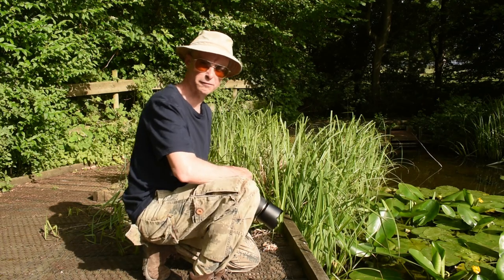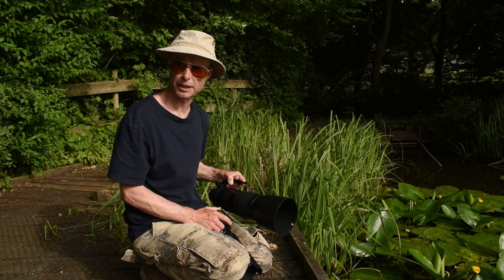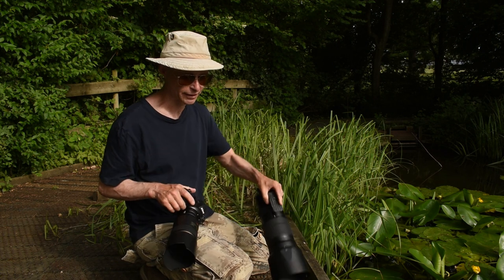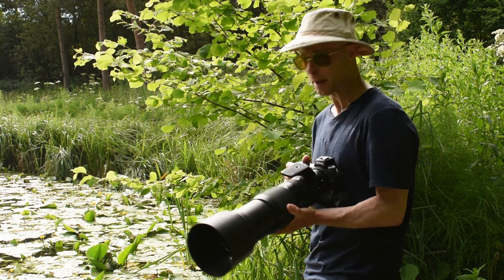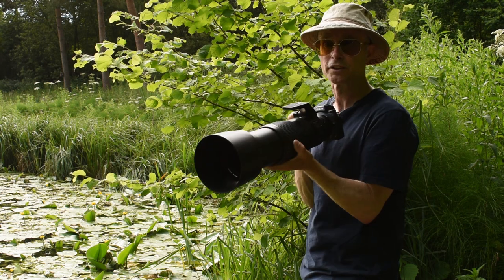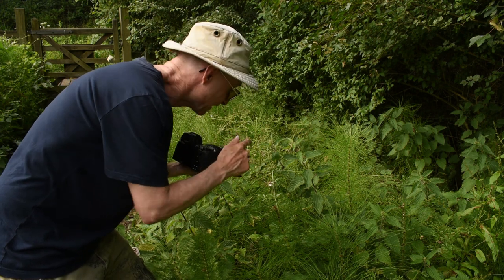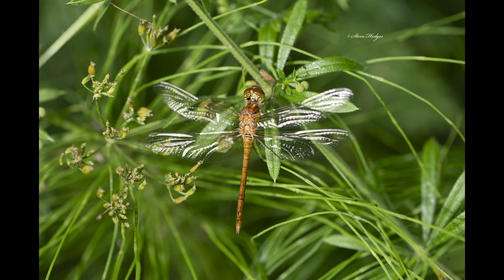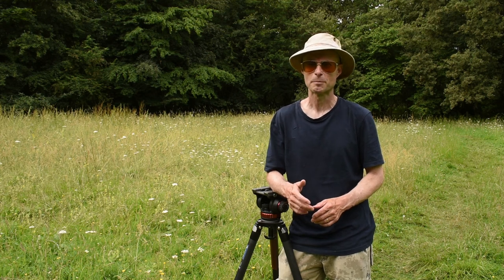HOW TO PHOTOGRAPH DRAGONFLIES IN FLIGHT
In this video I cover how to photograph dragonflies in flight. From learning about dragonfly behavior which helps when photographing these fantastic insects to the technical aspects of dragonfly flight photography. I also look at  the best focal length lens to use. There are also some good images to look at as well I think.